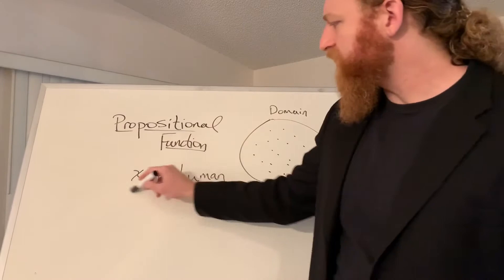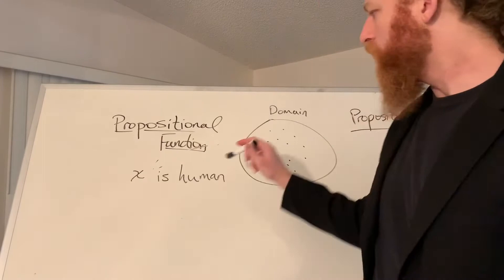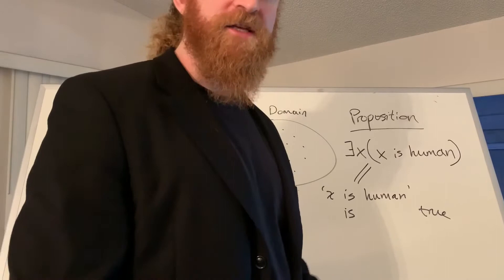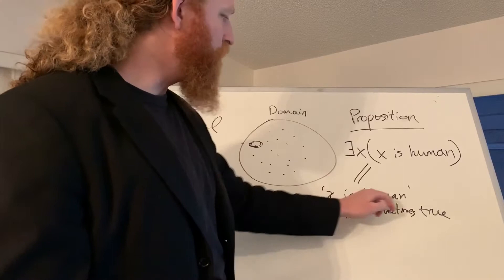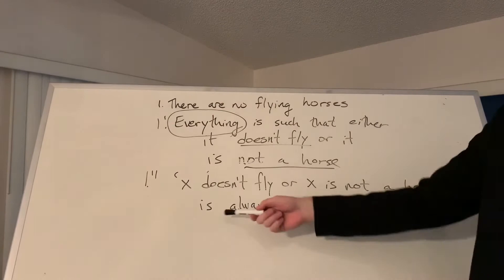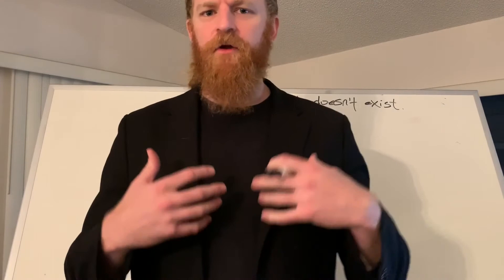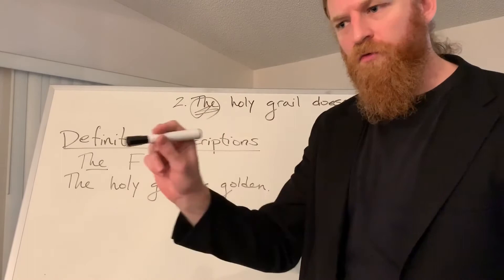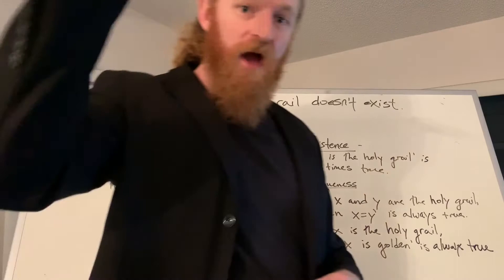Bertrand Russell - On Denoting or How to Talk About What Doesn't Exist (Part 2)